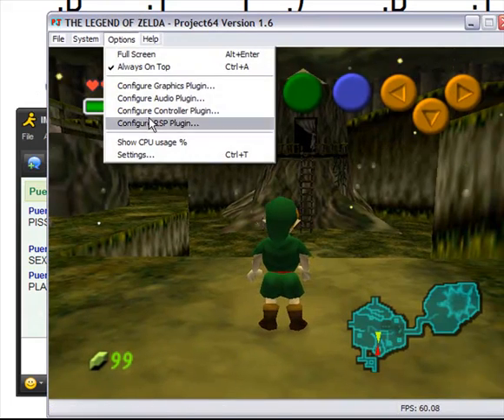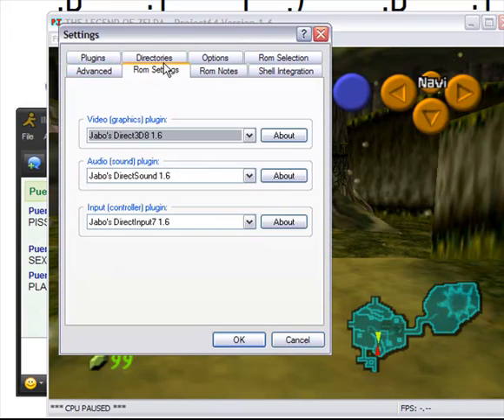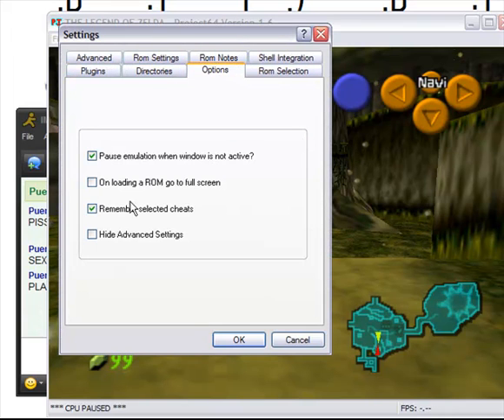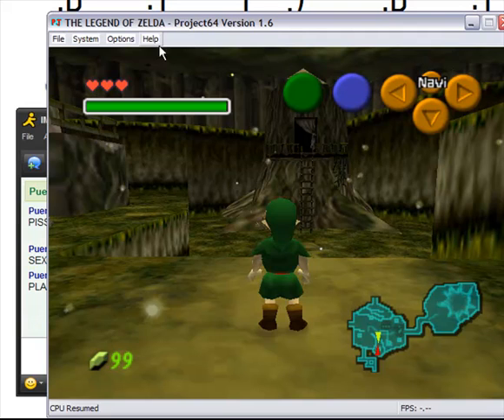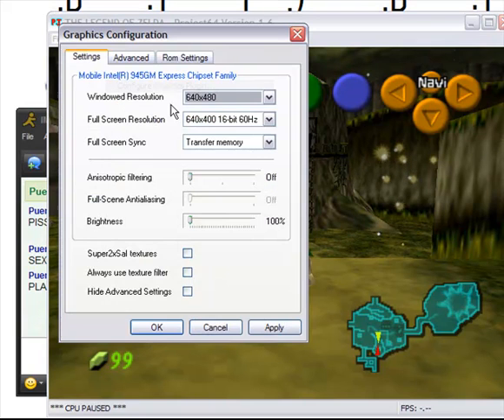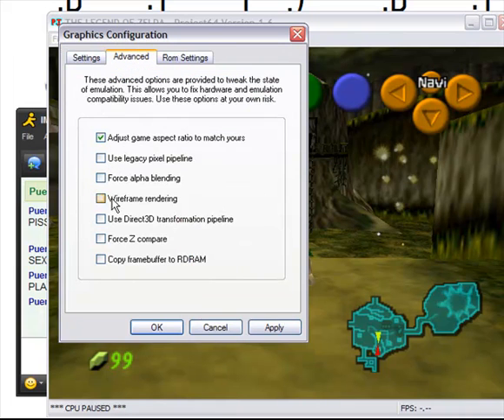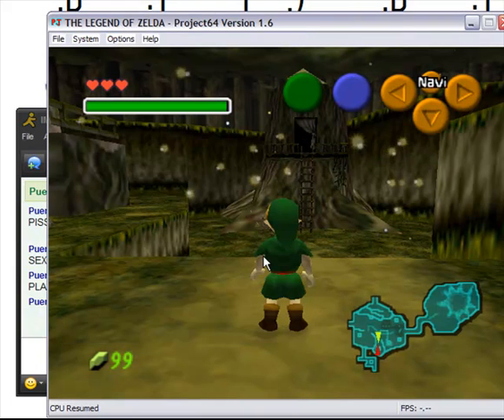how to get full HD out of project 64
yea pretty much